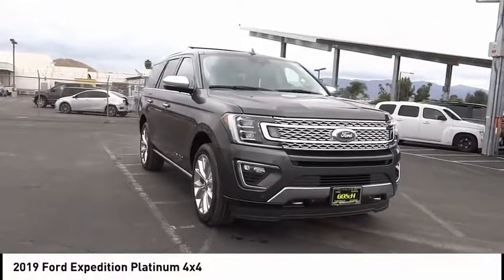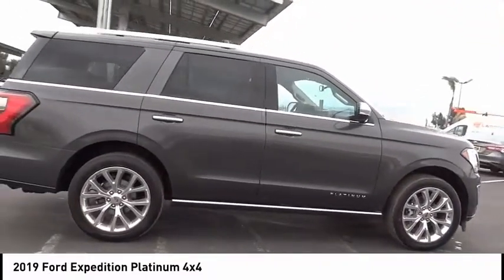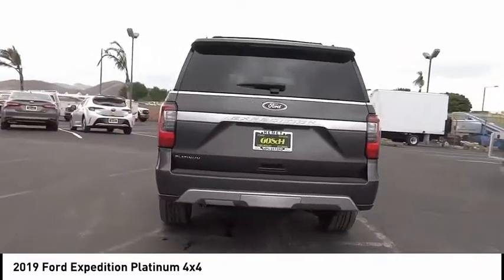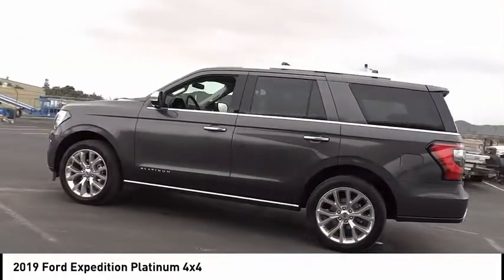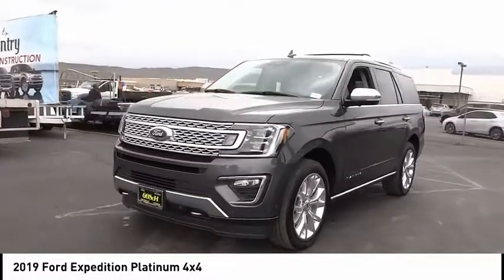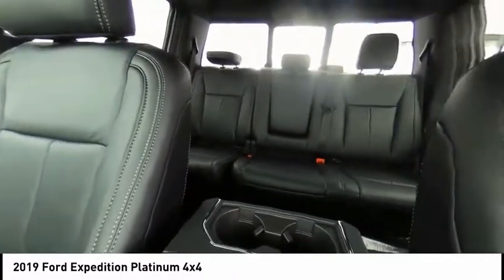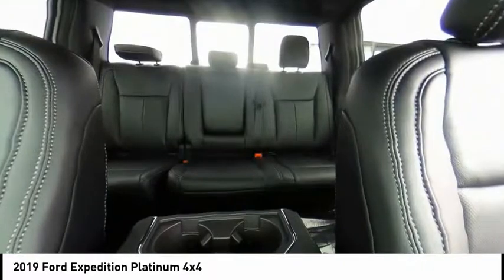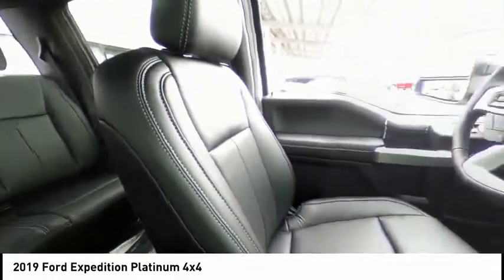2019 Ford Expedition ESCONDIDO,CARSLBAD,VISTA,SAN MARCOS,SAN DIEGO E1901004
2019 Ford Expedition Platinum 4x4

GOSCH FORD ESCONDIDO PROUDLY SERVING ESCONDIDO, CARSLBAD, VISTA,SAN MARCOS, SAN DIEGO, AND SURROUNDING SOUTHERN CALIFORNIA LOCATIONS. THIS GRAY 2019 Ford EXPEDITION IS EQUIPPED WITH A EcoBoost 3.5L V6 GTDi DOHC 24V Twin Turbocharged, AUTOMATIC TRANSMISSION, AND RECEIVES AN ESTIMATED 17 City/22 Hwy MPG. GOSCH FORD ESCONDIDO 1717 AUTO PARK WAY ESCONDIDO CA 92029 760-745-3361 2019 Ford EXPEDITION Platinum 4x4 Stock #: E1901004 | VIN: 1FMJU1MT7KEA45229 | 2019 Ford Expedition Platinum 4x4 SECURITY SYSTEM POWER PASSENGER SEAT Gosch Ford Escondido